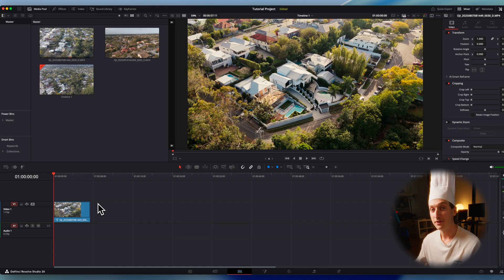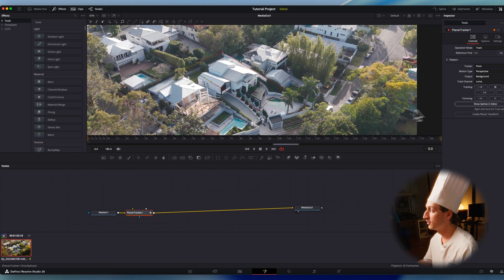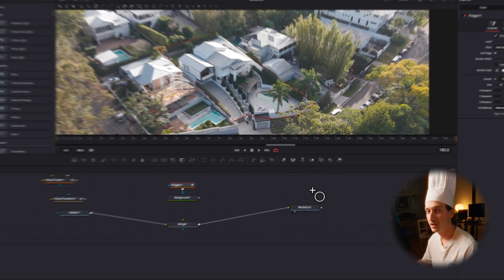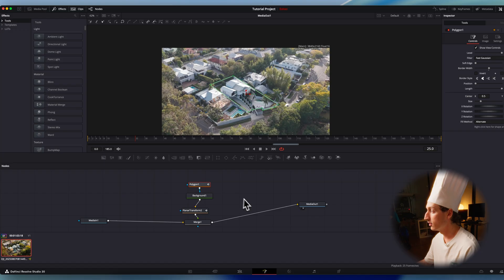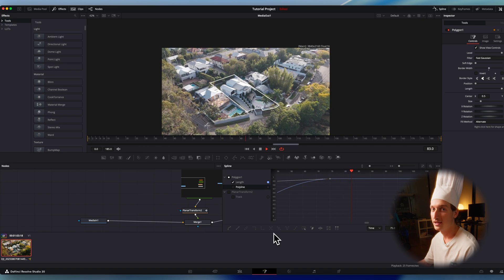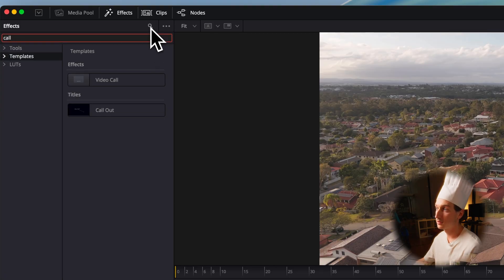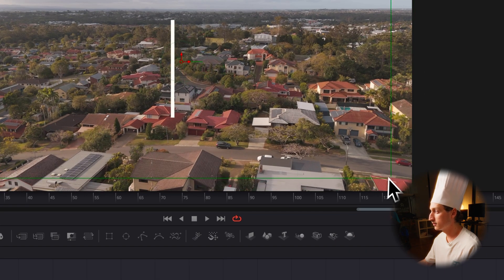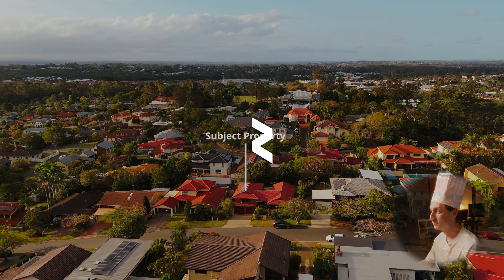How to do a Property Outline for Real Estate Videos (Davinci Resolve)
Lowepro ProTactic AW III (Camera Bag)
Sony New Alpha 7S III (Main Video Camera)
SmallRig Half Cage for Sony A7S III
Sony Alpha A7 (Main Photo Camera)
Sony FE 24-70mm F2.8 GM II Lens
Sony FE 14mm F1.8 GM (Favourite Wide Angle)
Laowa 12mm F2.8 Zero-D
DJI Air 3S Fly More Combo
DJI Mini 4 Pro
DJI Mic 2
DJI RS4 Pro
SmallRig Dual Handle for DJI RS4 Pro
Atomos Ninja 5-inch Monitor
PolarPro Variable ND - 2-5 Stops
Rocket Blower + Lens Cleaner

In this quick tutorial, we’ll show you exactly how to create cinematic property outlines for real estate vidoes in DaVinci Resolve. Whether you’re new to editing or just want cleaner, more professional-looking outlines for real estate videos, this is the best way to do it in Davinci Resolve.

We’ll cover:
- How to add a property outline for real estate videos
- How to do a drop pin for your real estate videos

This tutorial works in DaVinci Resolve Studio and the free version!

🎥 About Us
We’re a creative video agency based in Australia, specialising in real estate, architecture, and high-end brand content. At Rolling Digital, we combine storytelling, sleek visuals, and smart editing to help businesses stand out and we share everything we know here to help creators like you grow too.